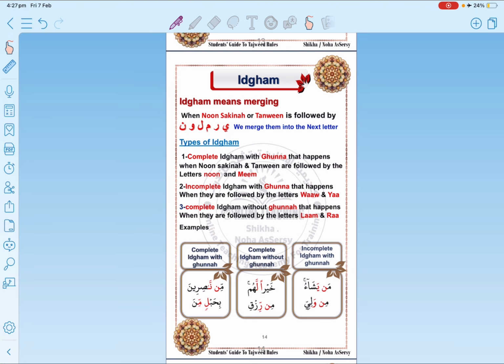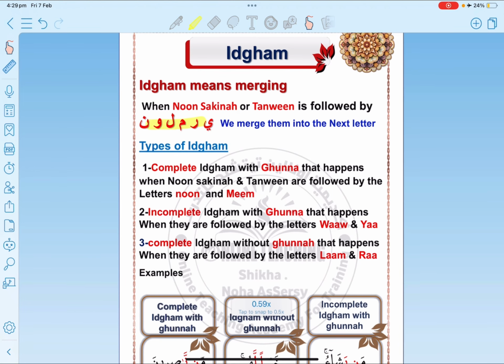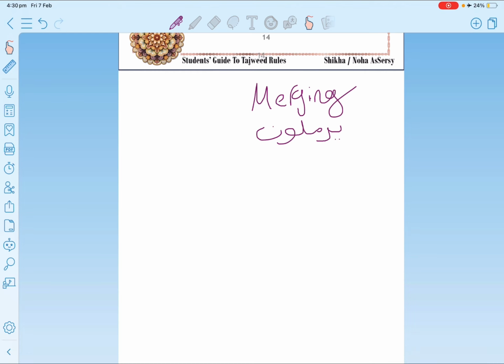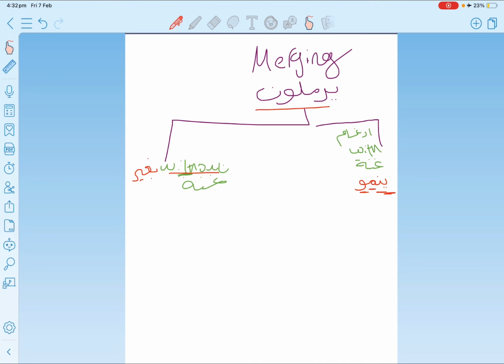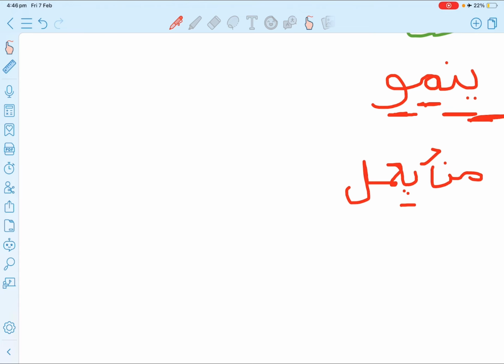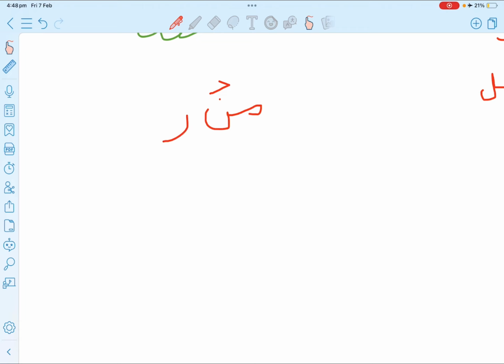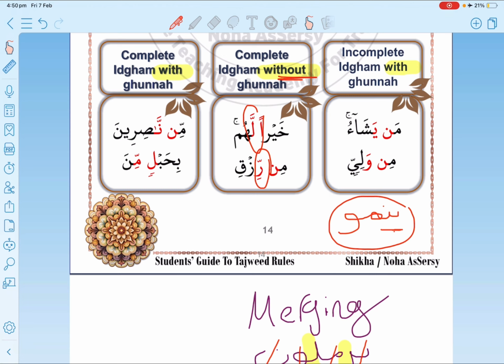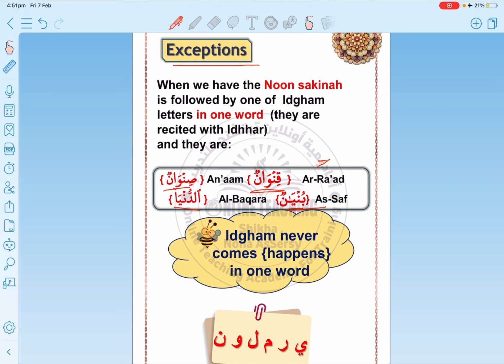Idgham Rules And Letters In Tajweed(merging )